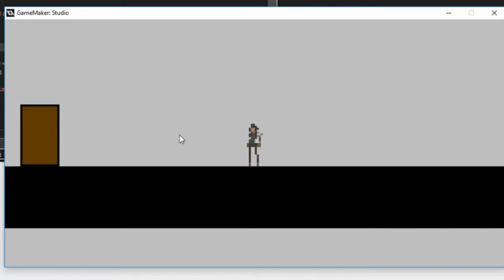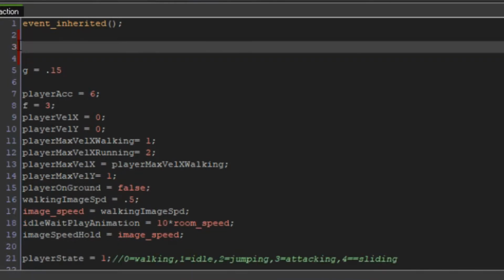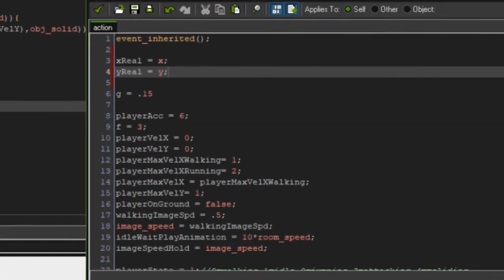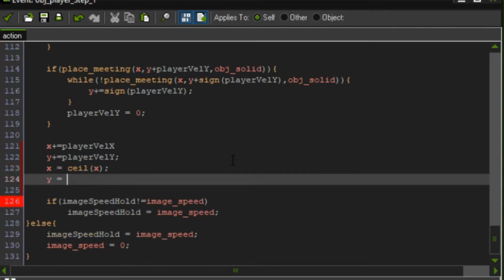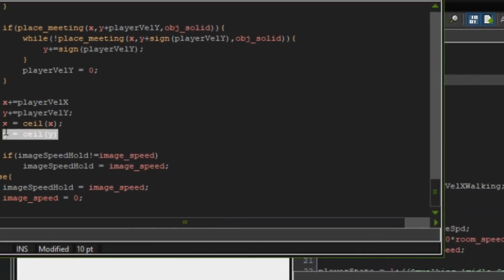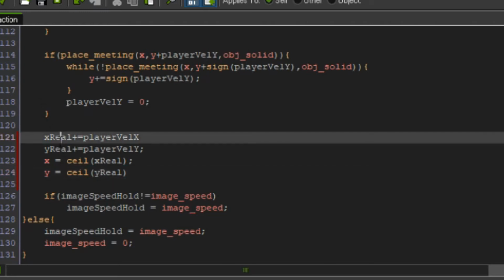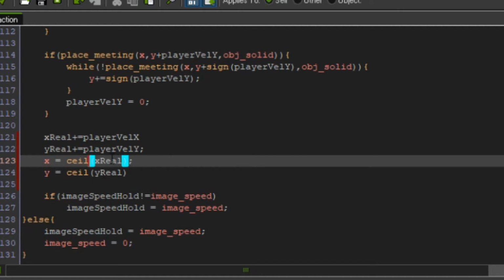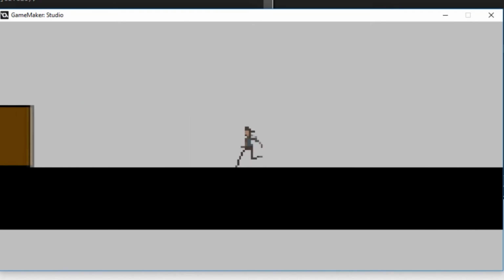Smoothing Movement in Game maker | Game Maker 2.0 and 1.4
Method for smoothing, choppy objects movement in Game Maker 2.0 and 1.4.

How to Smooth Movement Game Maker
Choppy Movement Game Maker
Movement stutter Game Maker